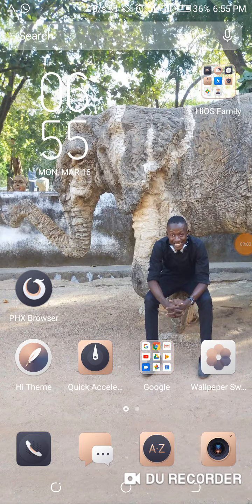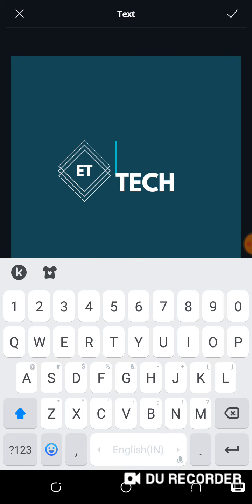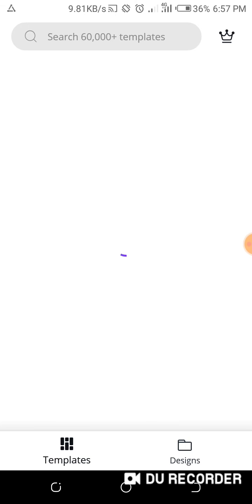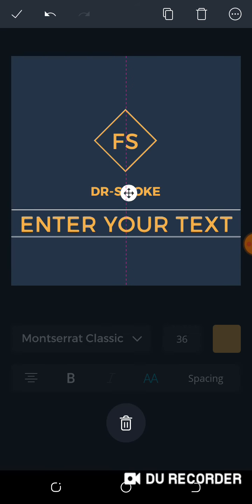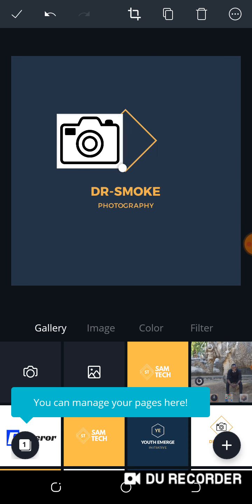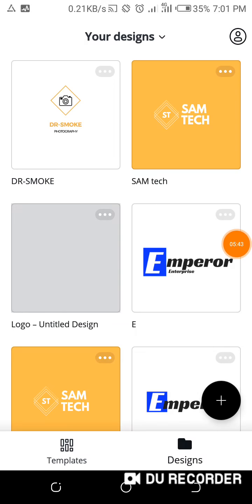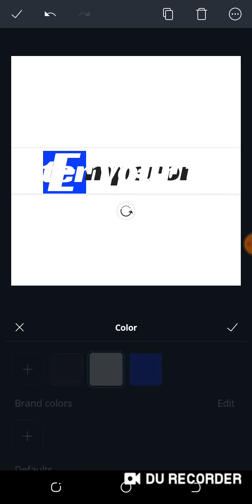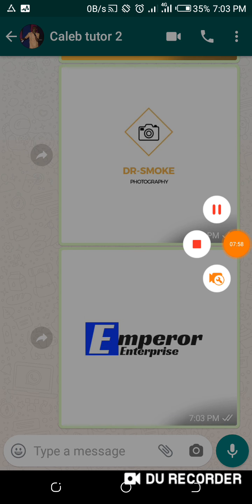YEI Training Episode 4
Training continues on Graphics